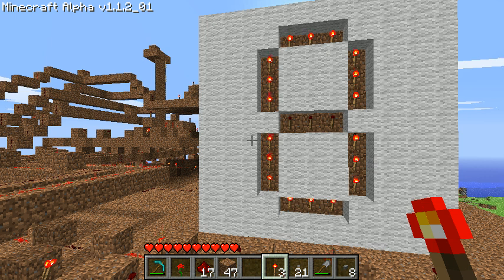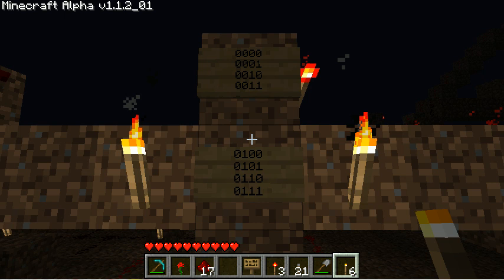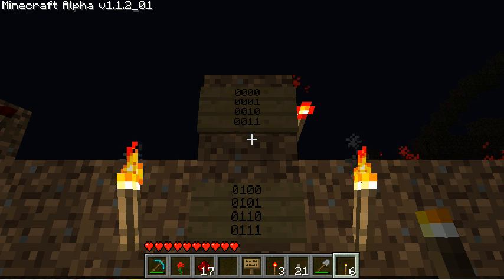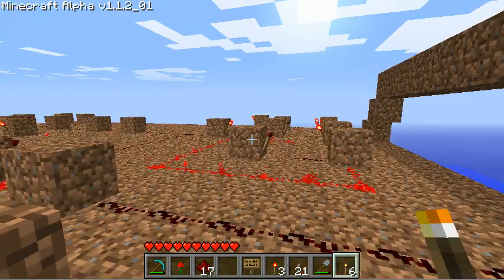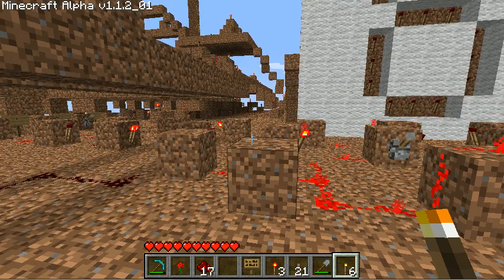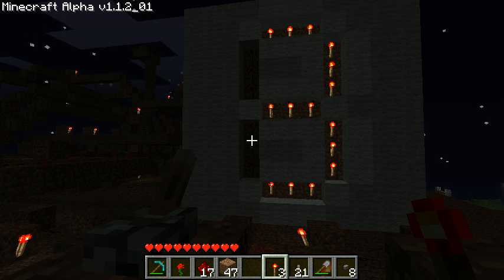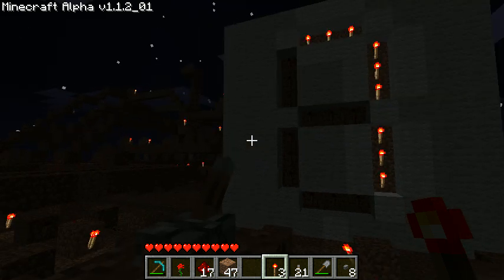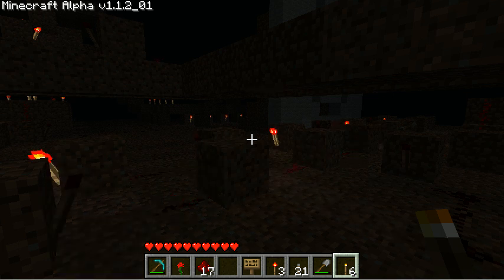Minecraft - Harbinger's Redstone - Clock Driven Counter with 7-Segment Torch Display FINAL (part 3)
Step by step showing how to create a 7-segment numeric display driven by a counting circuit.  Part 1 covered creation of the display along with the decimal side of the decoder.  Part 2 covered the logic involved in translating the 4-bit binary input into decimal for display.  Part 3 covers the counter itself along with the clock used to drive the entire system - ALONG WITH THE FINAL DEMONSTRATION!  Lot of technical BS you can skip ahead to avoid...